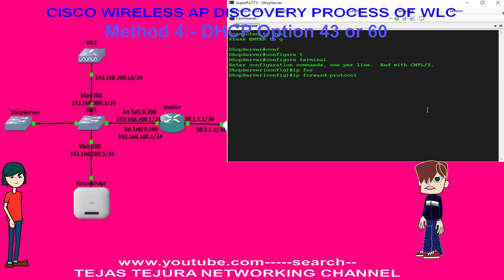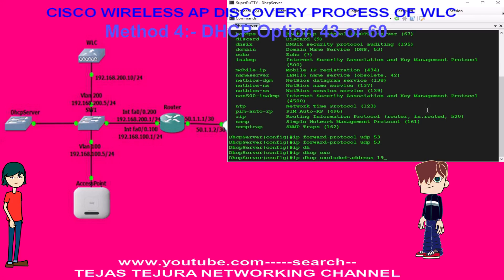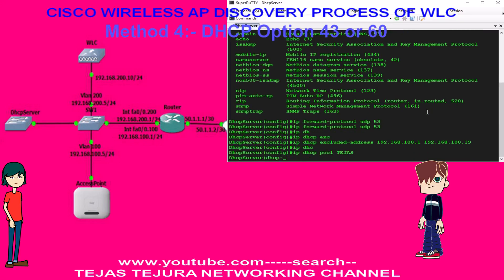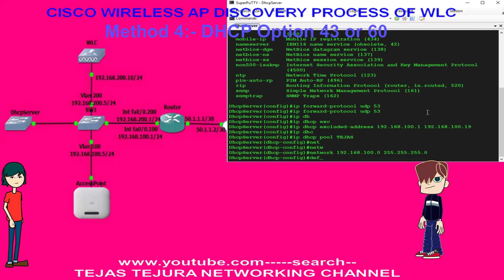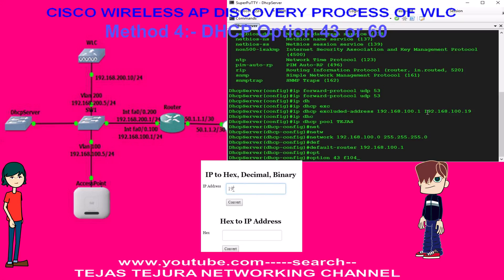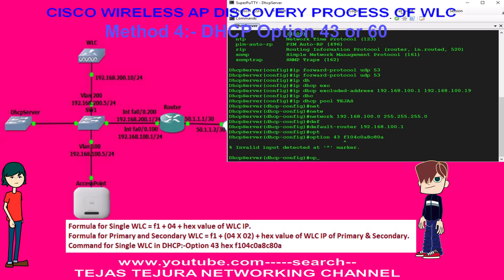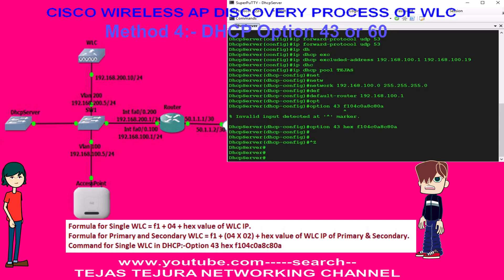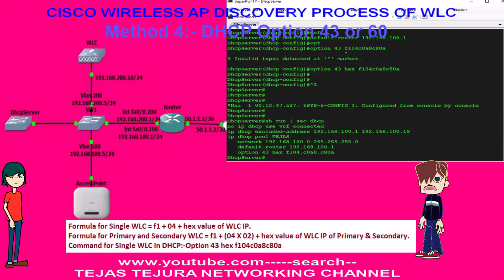Cisco Wireless AP discovery process of WLC Method 4 DHCP option 43 or 60..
Cisco Wireless AP discovery process of WLC Method 4 DHCP option 43 or 60, Cisco Wireless, Cisco AP, Cisco Wireless AP discovery process, Cisco AP DHCP option 43, cisco AP dhcp option 60,